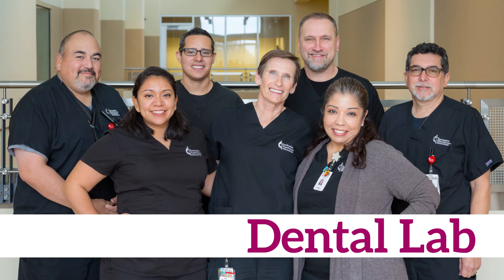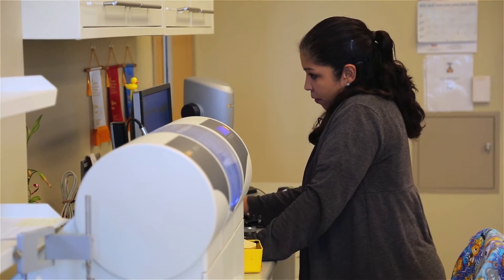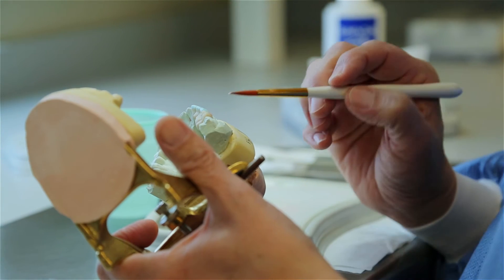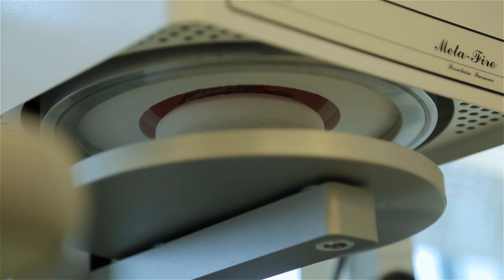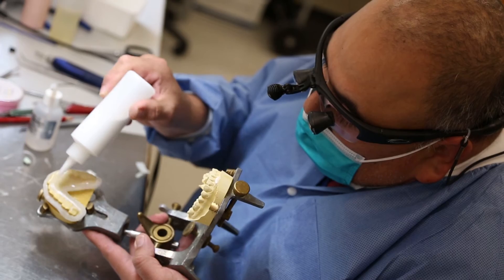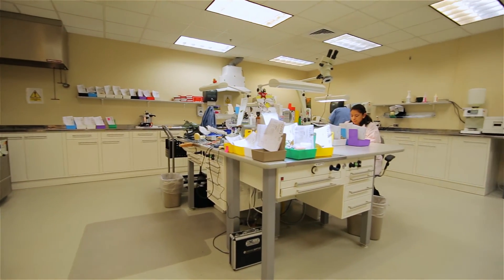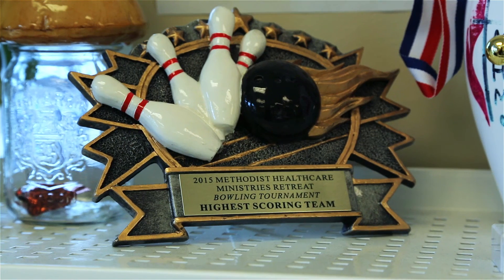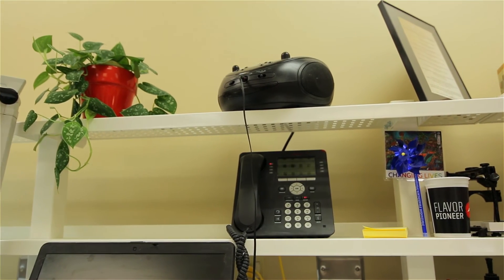Department Spotlight: Dental Lab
How many team members does it take to create a strong dental lab? Seven! This small but mighty team has a variety of skills that blend to create different items for our patients to have healthy oral functions.